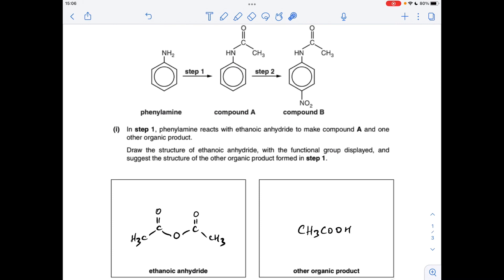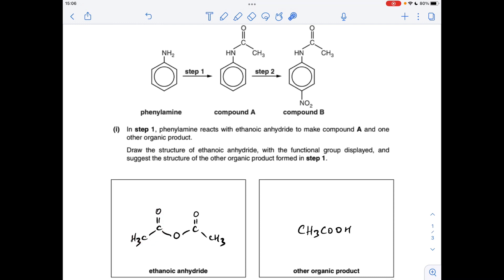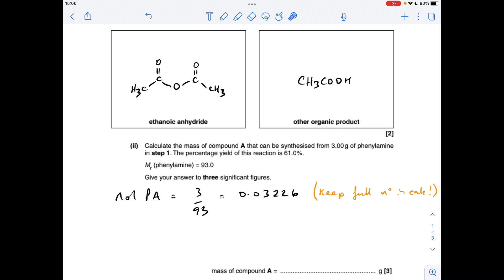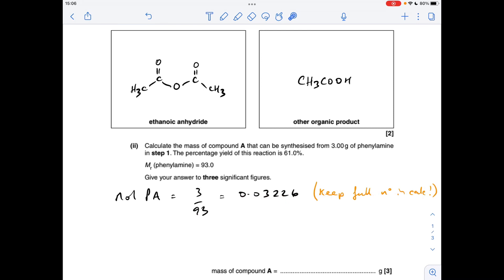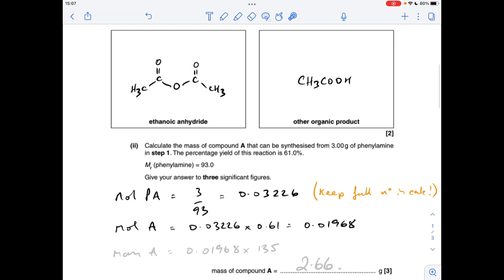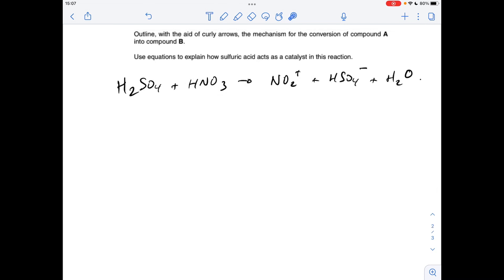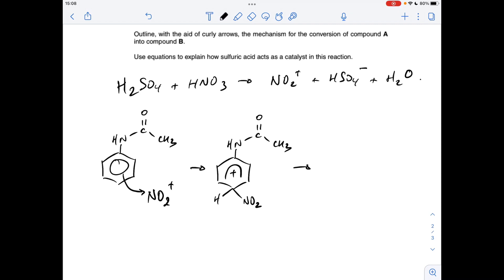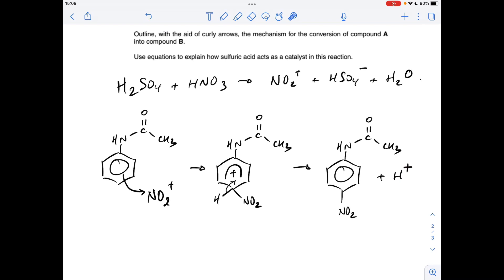A LEVEL CHEMISTRY EXAM QUESTION WALKTHROUGH - AROMATIC CHEMISTRY 11